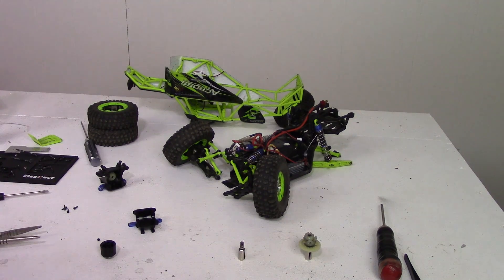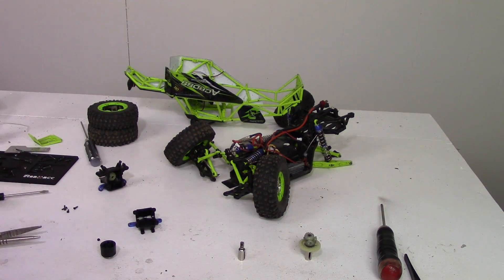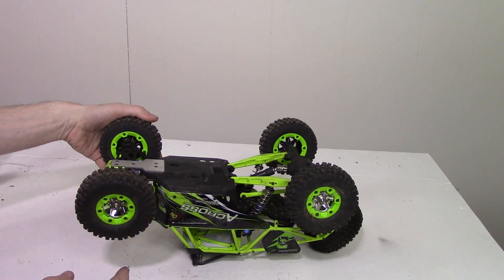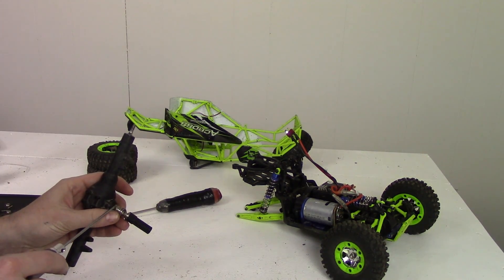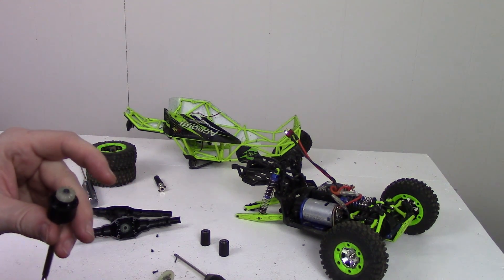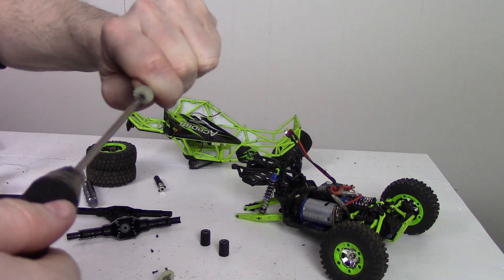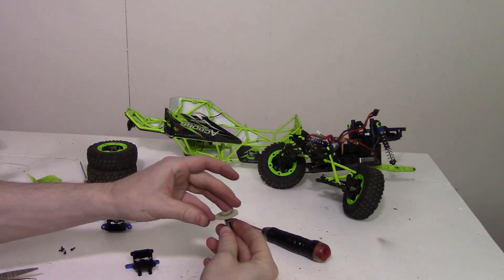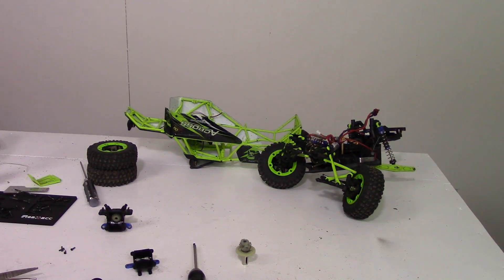WL Toys 12428 Diff Problems From Running 3S!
Thanks to Ben Lorey for showing me.
So I had taken the 12428 down to the part to do some running on 3s and right away I started noticing some problems and as I was running the vehicle the problems got worse. They got to the point where there was only drive being sent to one wheel. So I take about both front and rear diffs to find the problem in this video.